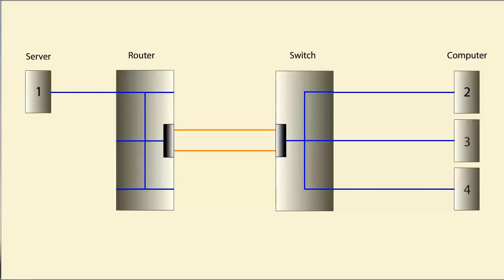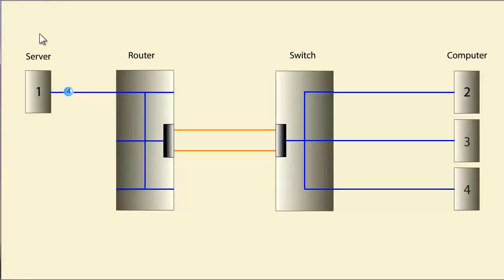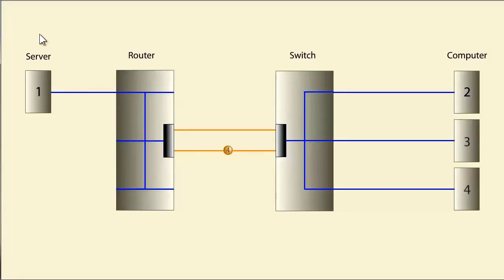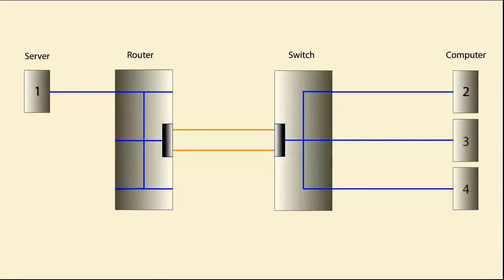A Visual Explaination about Passive Optical Networks PON GPON EPON Part1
EPON, GPON/GEPON so basically passive optic network explained visually for better understanding